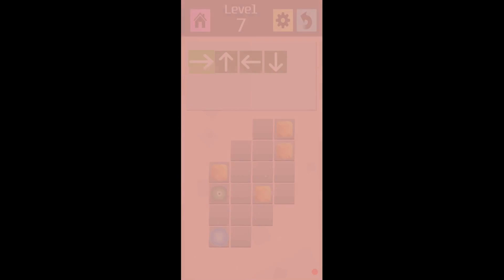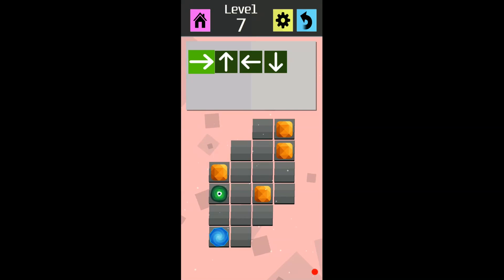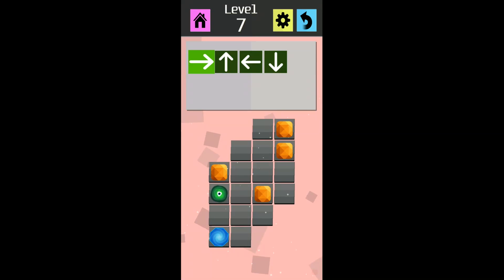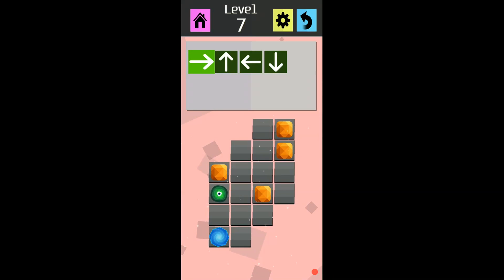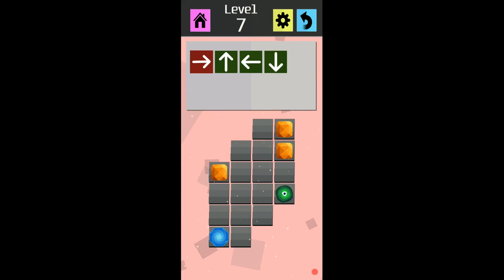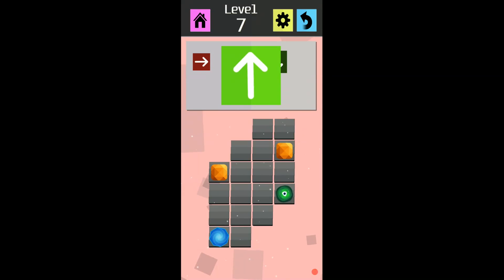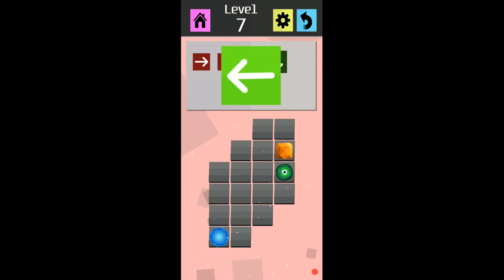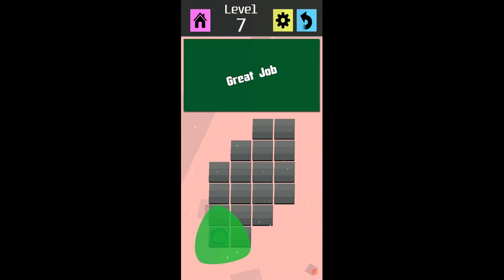MISLEAD GAME LEVEL 7